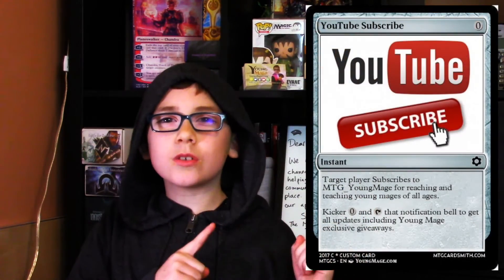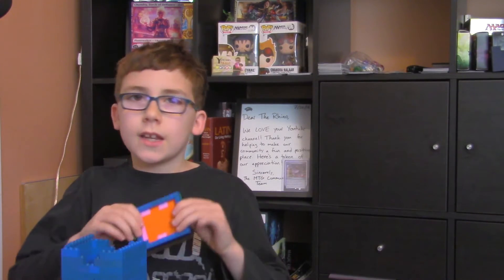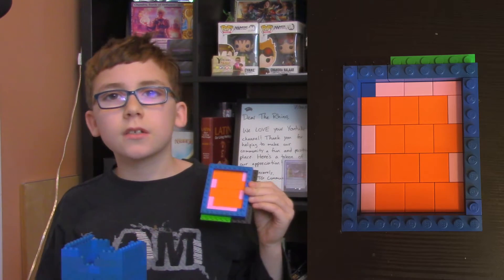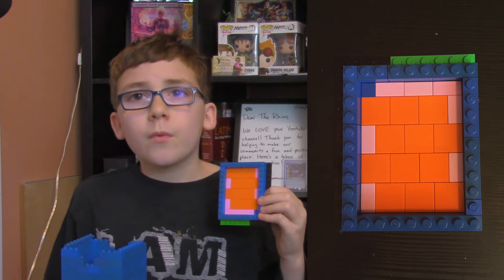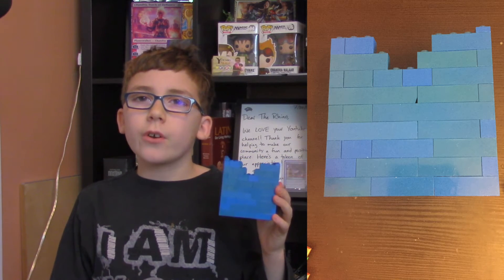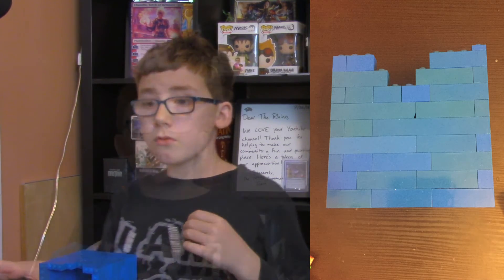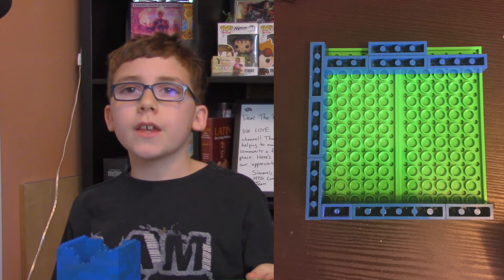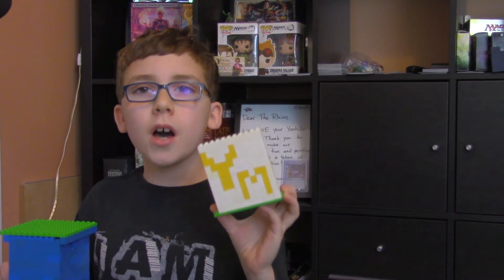A Simple LEGO Deck Box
If you like LEGO as much as I do, building a deck box comes naturally. I will show you how to build a simple LEGO deck box
for your Magic the Gathering, Pokemon, Yugioh or other collectible card games. Let’s get started.

Welcome young mage, I’m The Rhino and your host teaching basic and advanced play for both casual and standard games of Magic the Gathering. Young Mage is devoted to reaching and teaching young mages of all ages. We have Giveaways, MTG Cards, MTG Decks, MTG Strategy, MTG game play and much more.

Comments are always encouraged and welcome, we are on this adventure together.